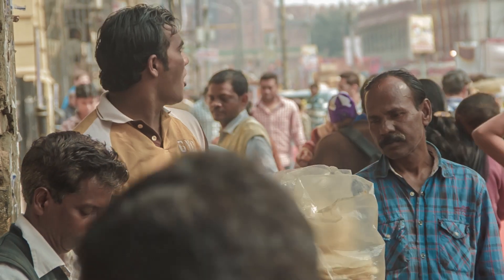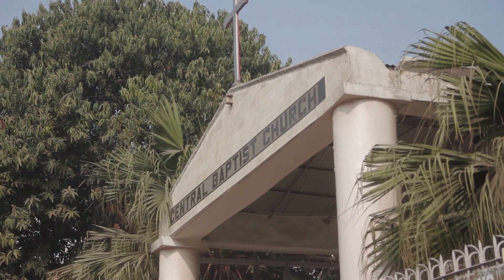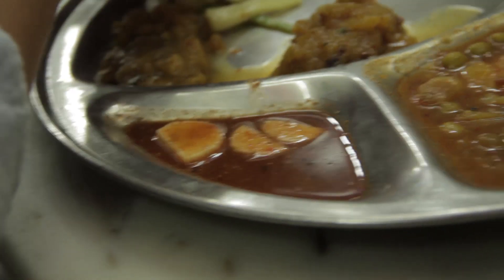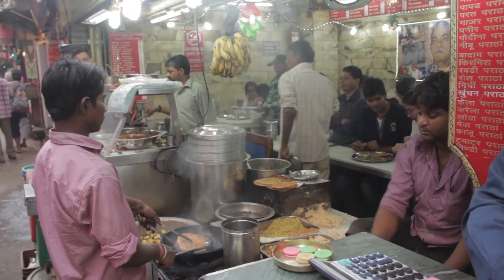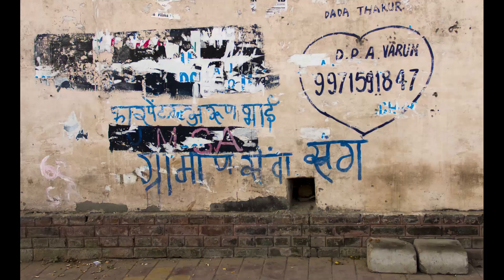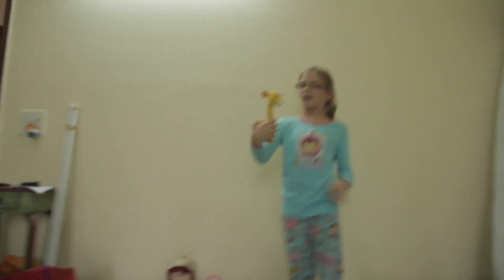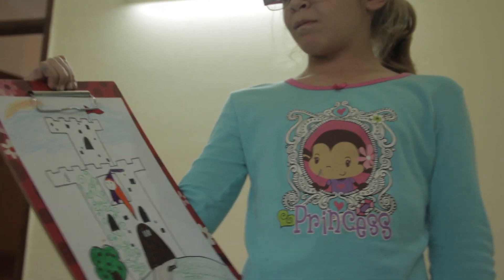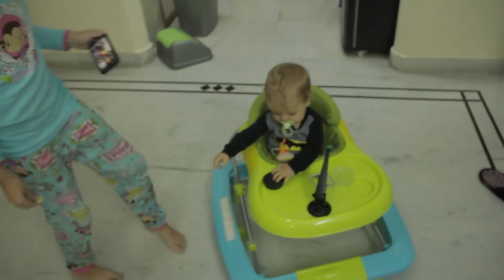Chandni Chowk Photo Market